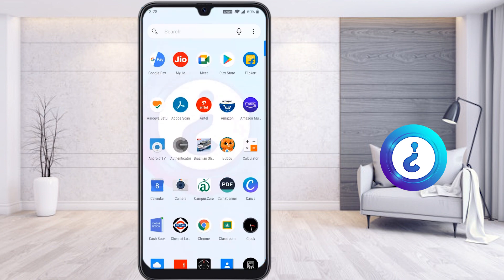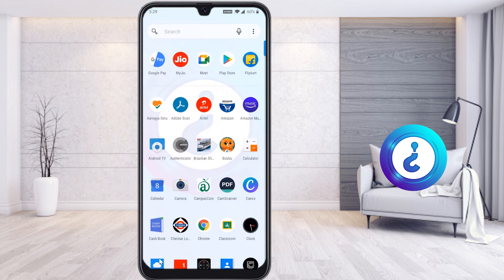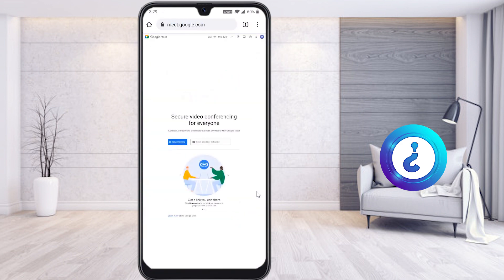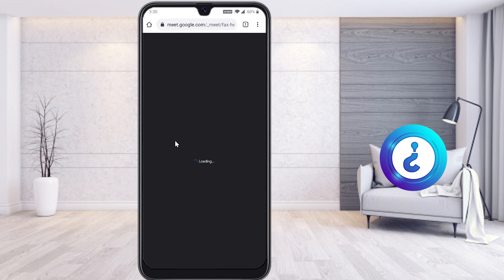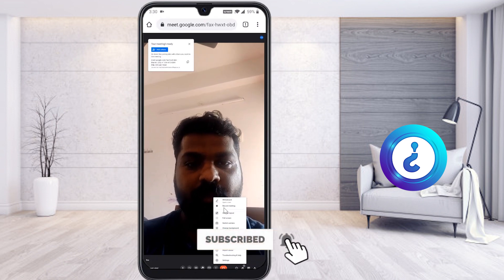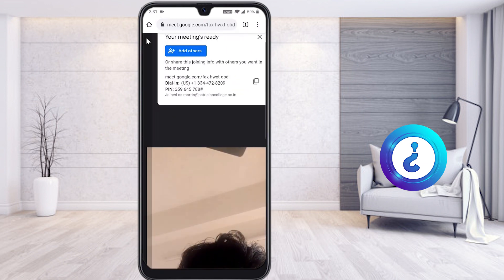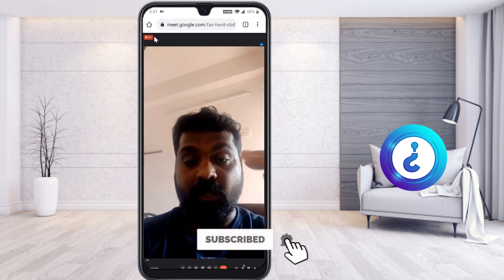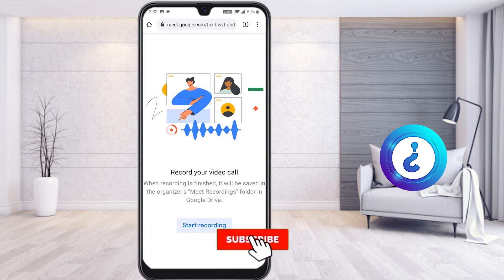How Teachers can record Google Meet class in mobile/TAB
This video tutorial will help you how teachers can record
Google Meet class in mobile/TAB Using mobile or tablet we can record our online class

00:00 Introduction
00:57 Record Google Meet class in mobile/TAB

5 Zoom Screen Share Tips Every User Should Know